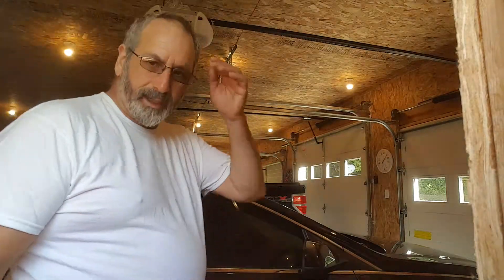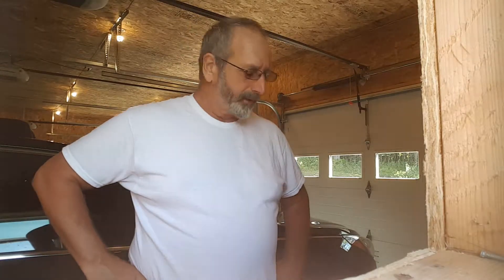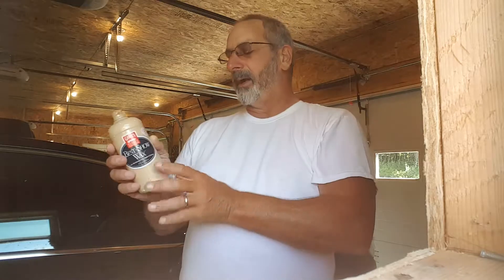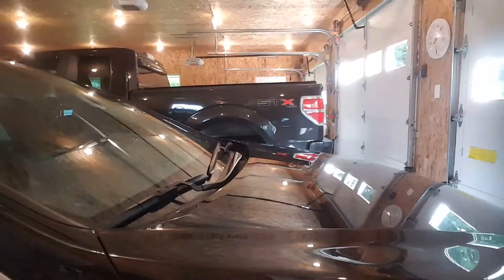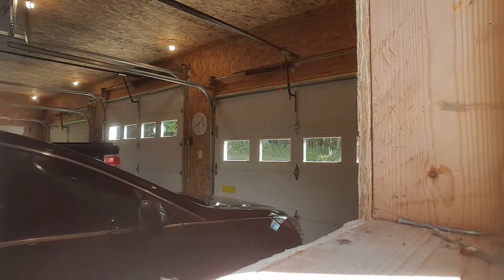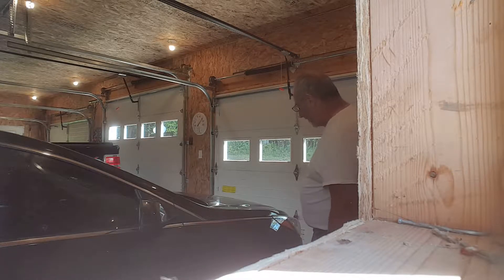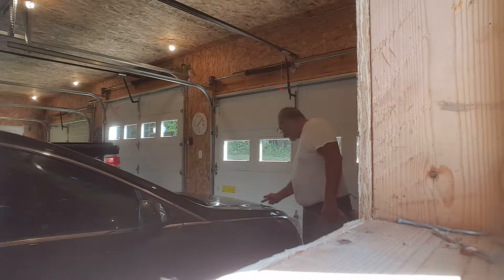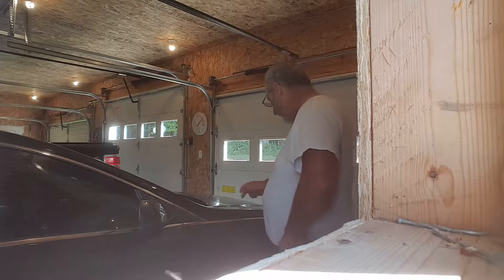My 52 mg replica update number 14 i think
Waxing the Hyundai and mg